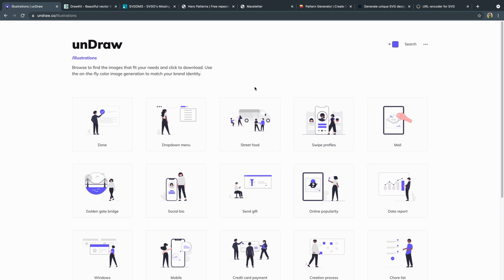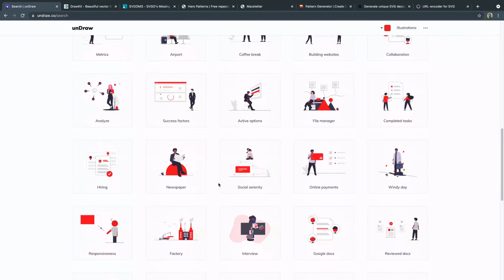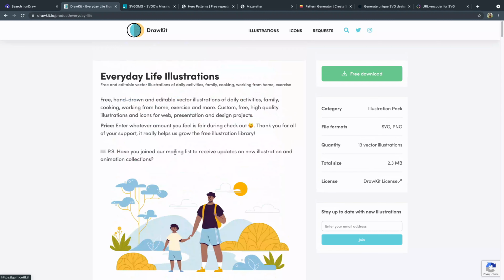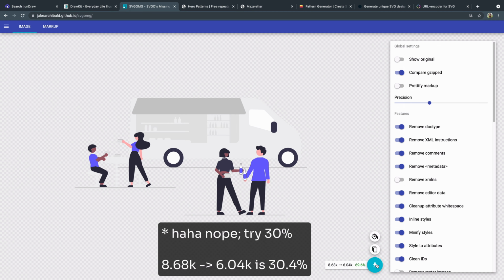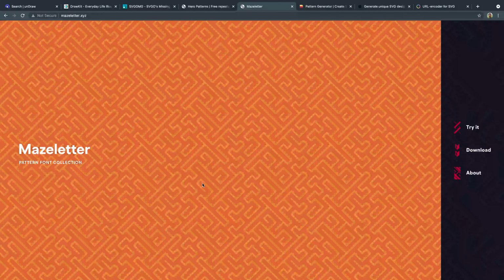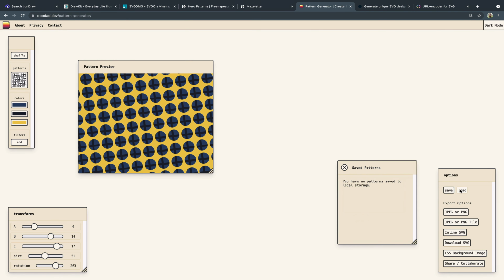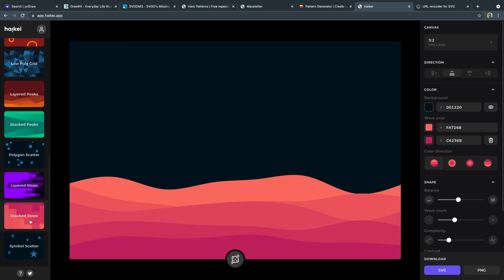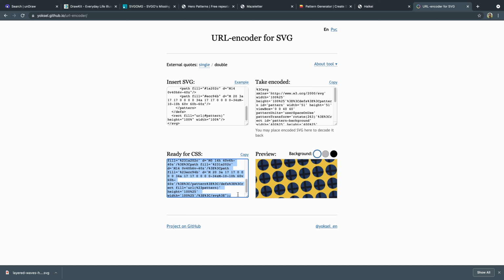Free SVG Resources for Web Design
Free SVG Blogs, backgrounds, patterns, and more!